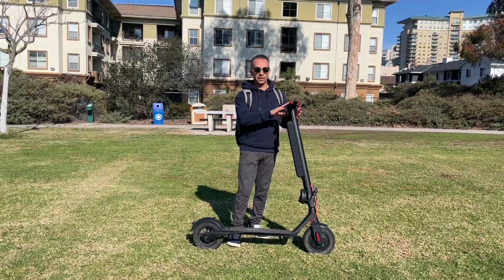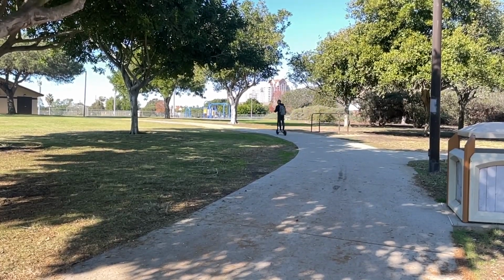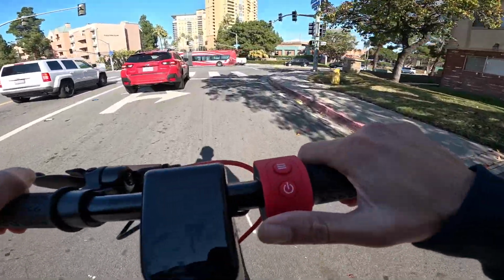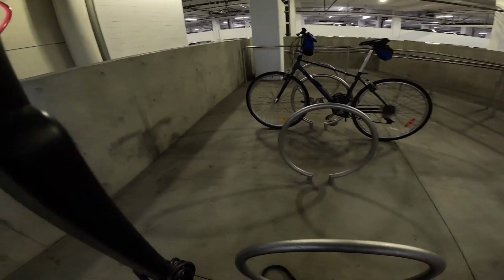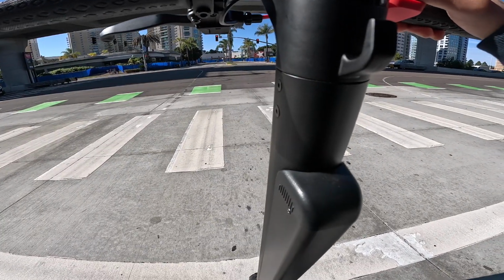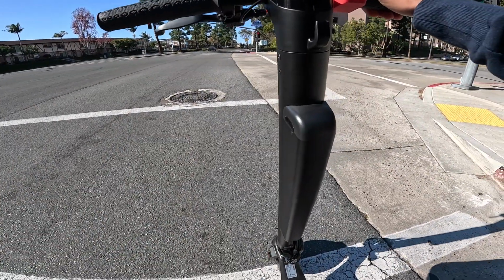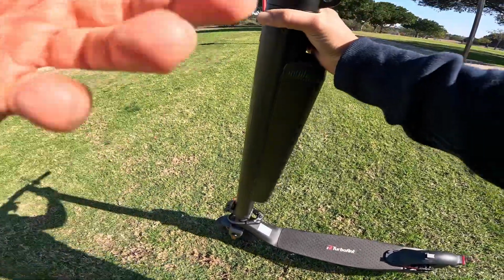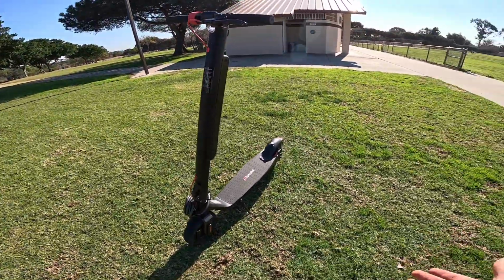Honest Review of TurboAnt X7 Max Electric Scooter 🛴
Introducing the Turboant X7 Max Electric Scooter - the ultimate solution for your daily commute! This high-performance scooter features a powerful 350W motor, allowing you to reach speeds of up to 20mph. The X7 Max also boasts a long-lasting battery life of up to 32 miles on a single charge, making it perfect for those longer commutes. With its sturdy construction, and large, air-filled tires, you'll enjoy a smooth and comfortable ride every time. Plus, with its easy-to-use digital display, you can keep track of your speed, battery life, and more.

⭐ WAYS TO SUPPORT ME (IF YOU WANT) ⭐

🎦 I HELP FELLOW CREATORS SUCCEED ON FIVERR 🎦
Need help optimizing your content or looking for a YouTube mentor?

Sony ZV-1 camera
Collapsible geen screen
LED Video Lighting Kit
Photography lighting umbrella kit
DSLR Tripod
RGB Video Light
Selfie Stick Tripod